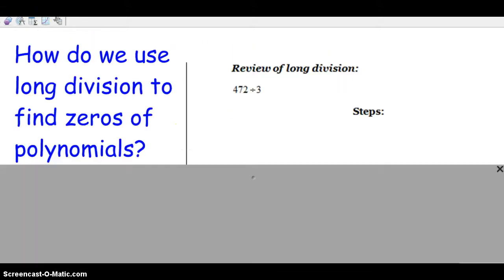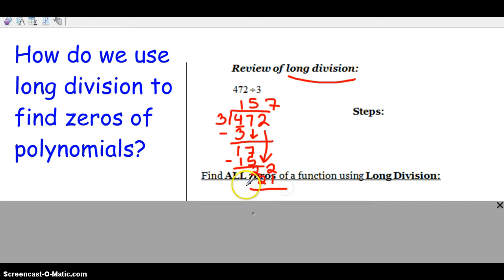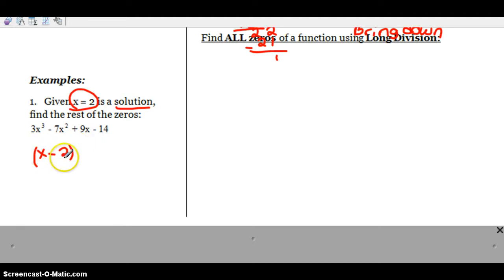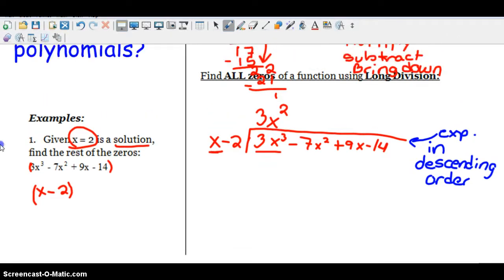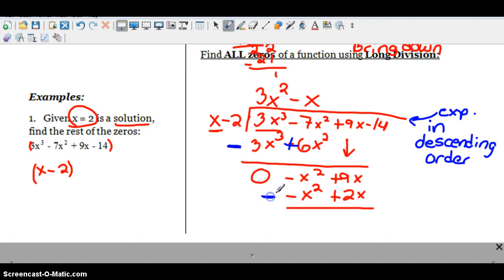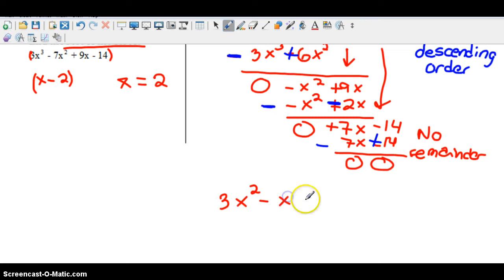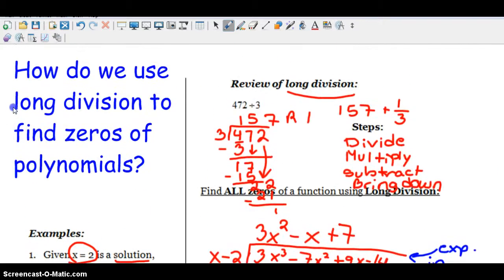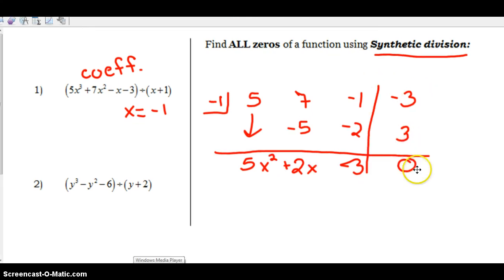5.4 Long Division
5.4 Long Division